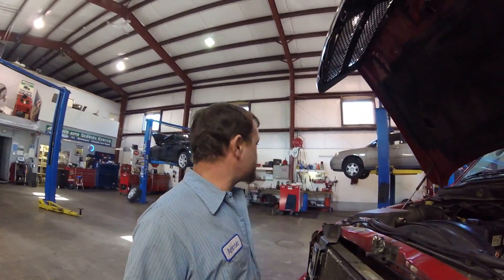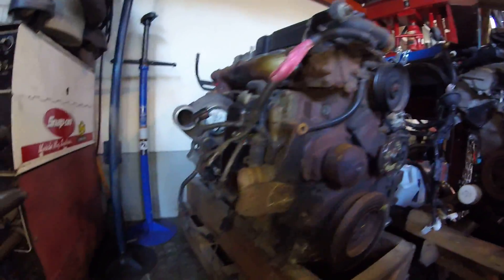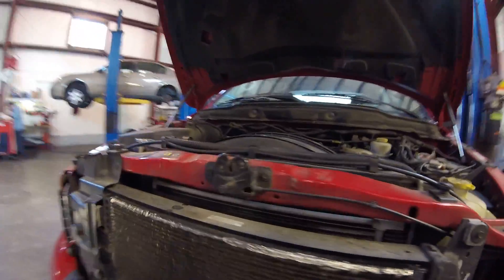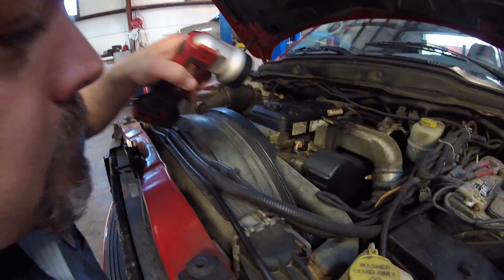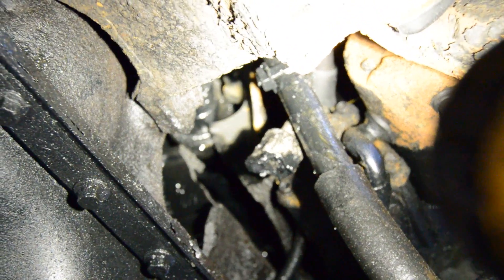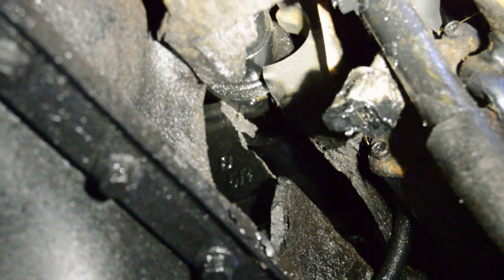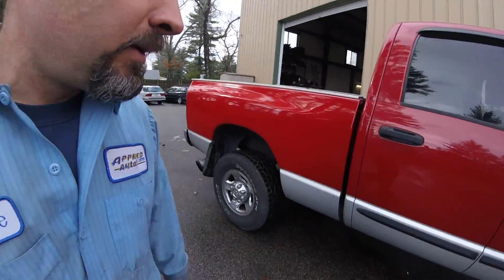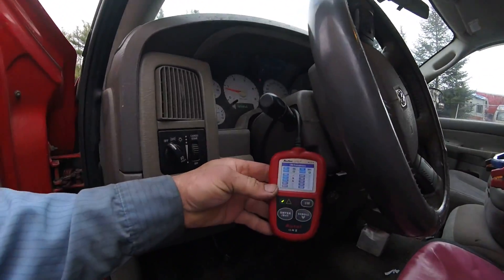Epic Cummins Turbo Diesel Engine Swap! Time Lapse Tech.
Fifteen hours straight! It was a big, heavy engine. Can you spot when the engine hoist's chain snaps?